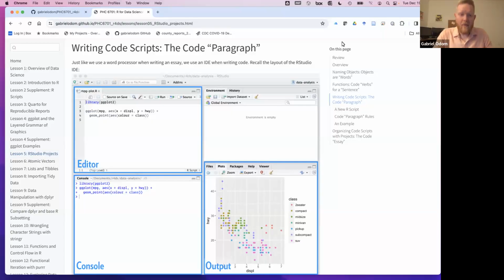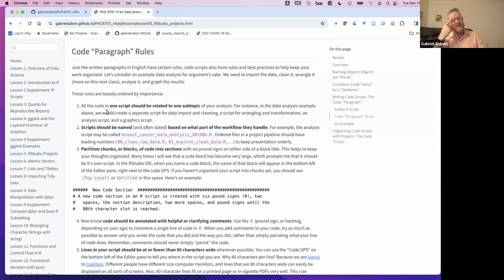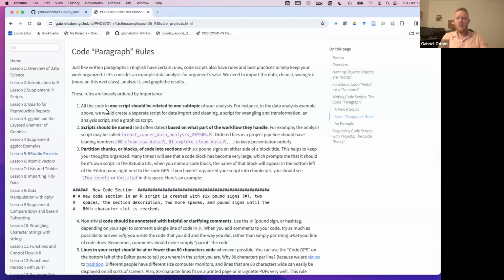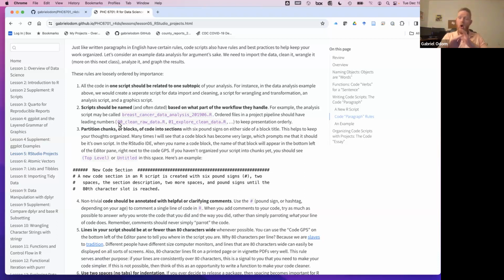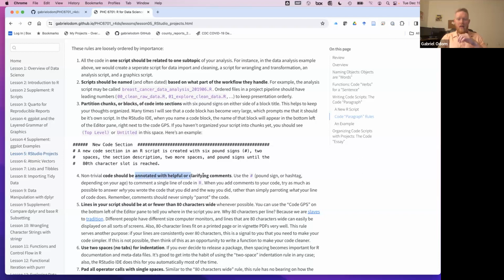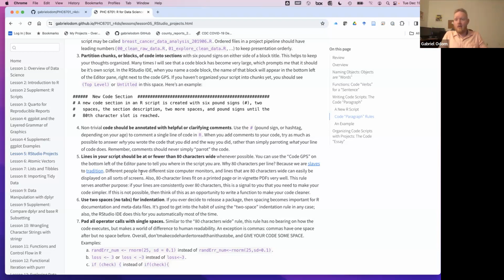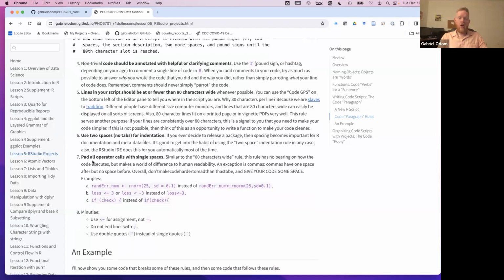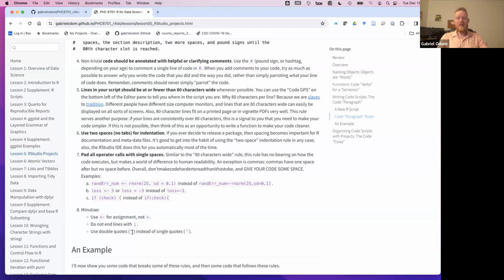05 organizing code 05